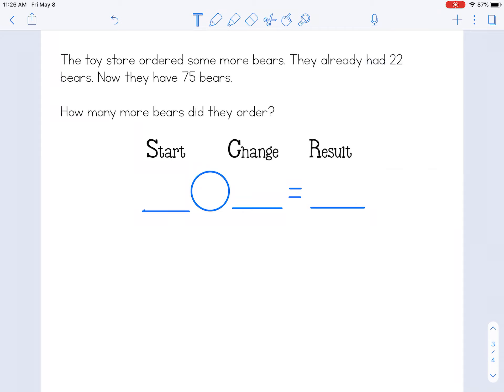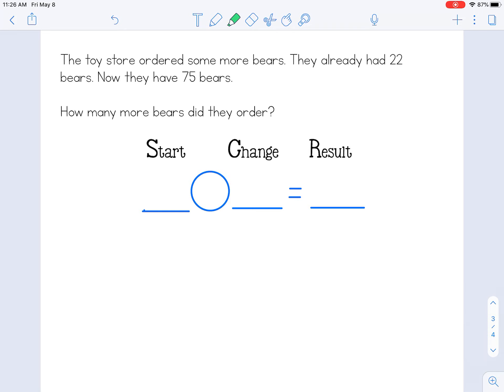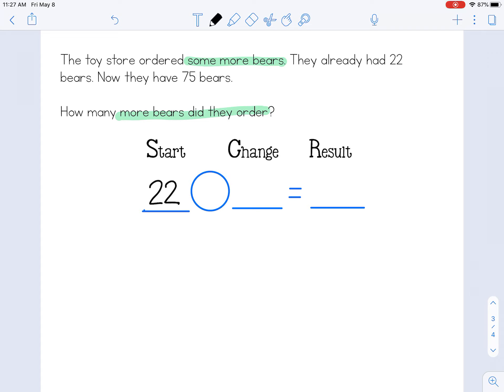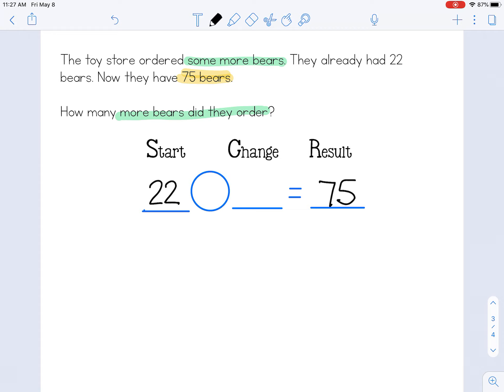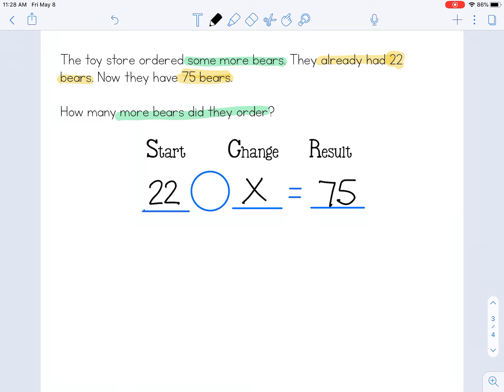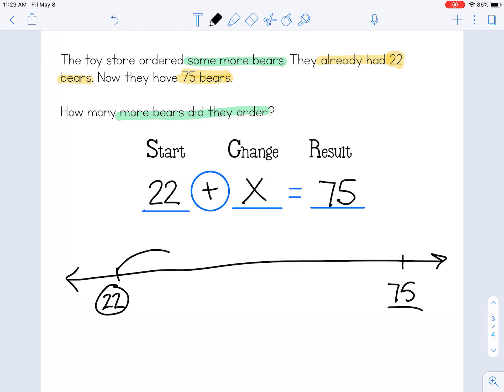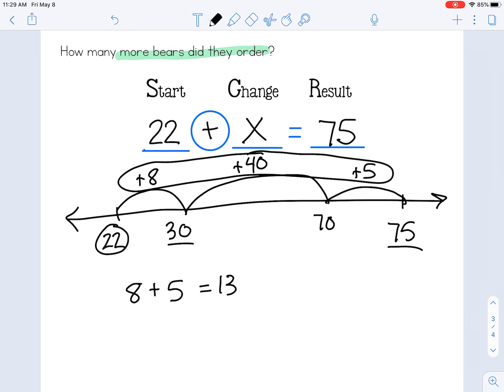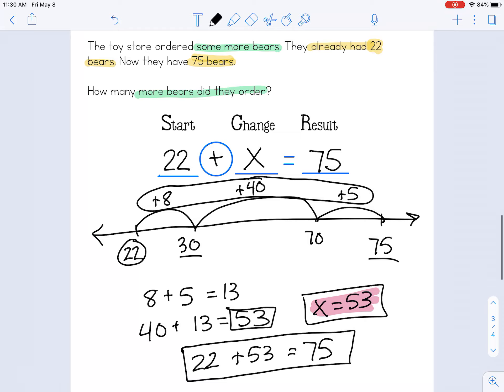Setting Up Equations to Match Math Story Problems -3